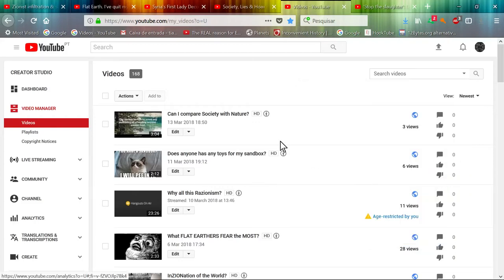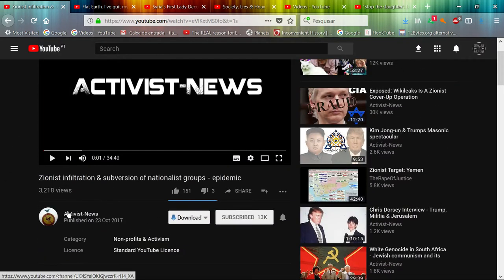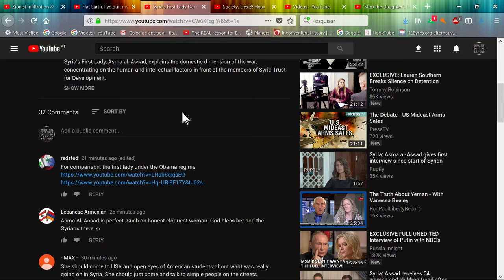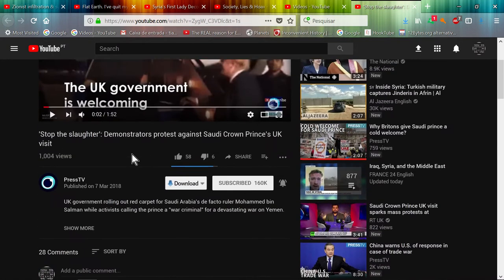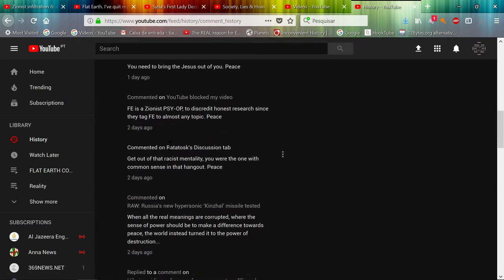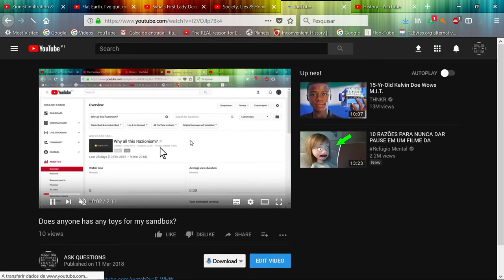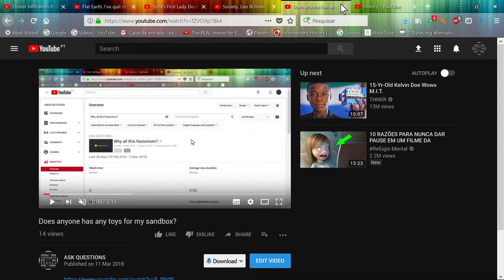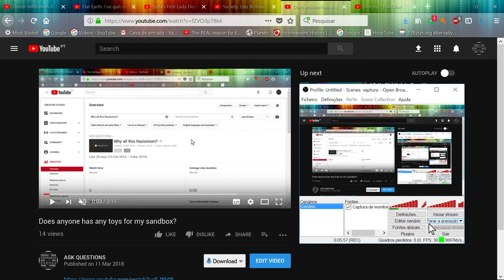IS YOUTUBE ALL ABOUT GHOSTS AND MAGIC?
Flattered was the word, and since it has flat in it the world must be flat, right? In flat world, that has members all around the globe, flat liners have the best counter-arguments in debunking themselves with the amount of nonsense glued in a imaginary flat earth, since plain by definition is flat.Peace